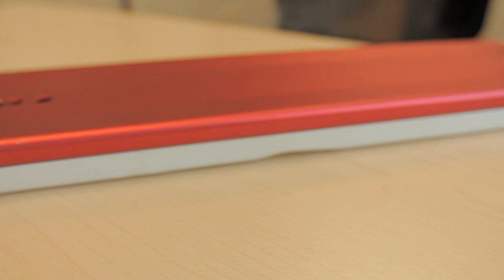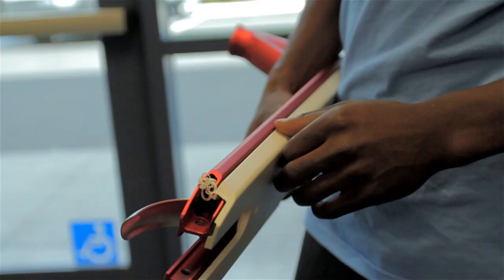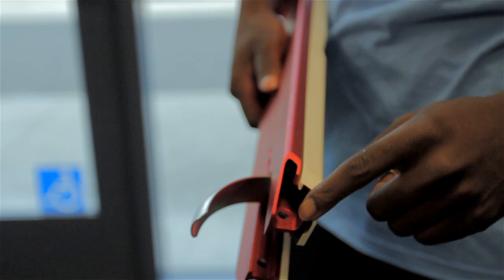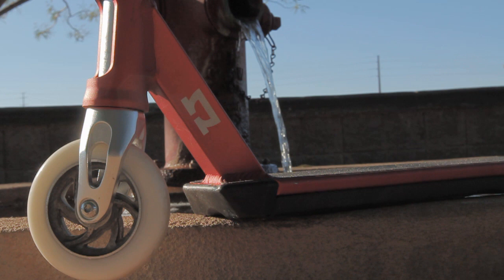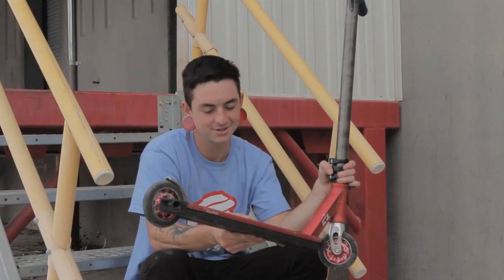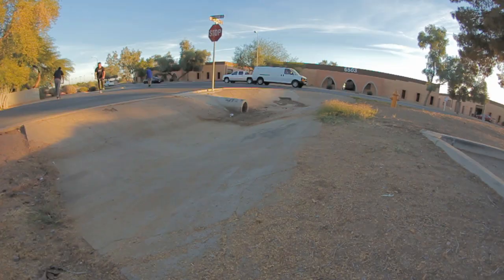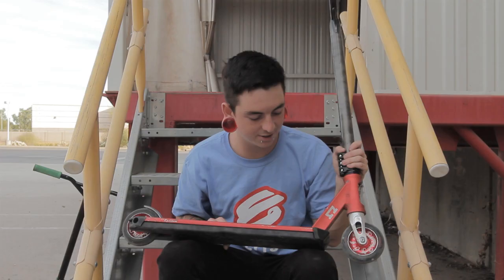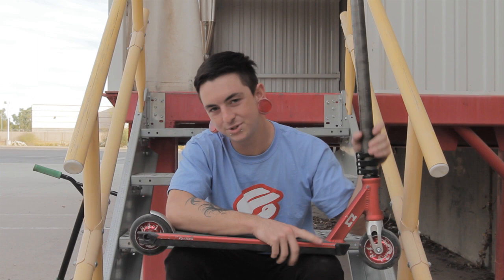Red Epsilon Advert feat Joe Flowers & Elliott Arnold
Alpha Omega's newest addition to their Scooter Decks. The Red Epsilon carrys several new features and definitely packs one heck of a punch compared to previous products. Giving you the low down we got midwest champ himself Joe Flowers and Clairmont California's Elliott Arnold.

Tune By:

FTK - Games & Lames

Filmed & Edited By Max Manning